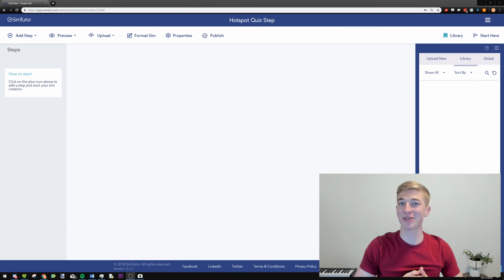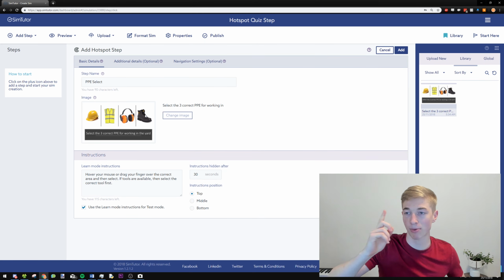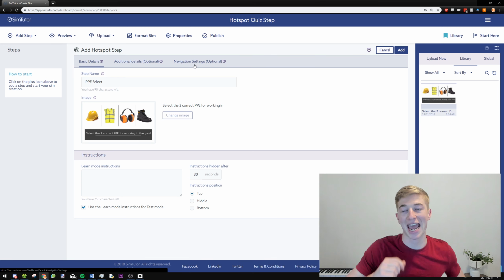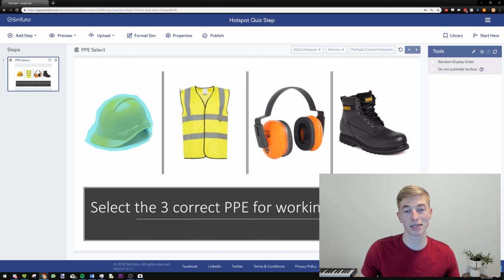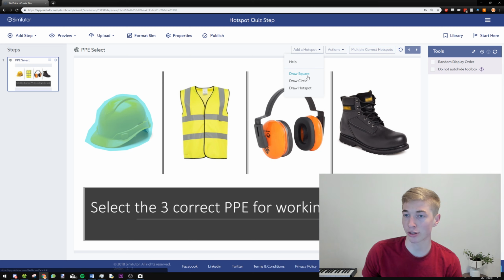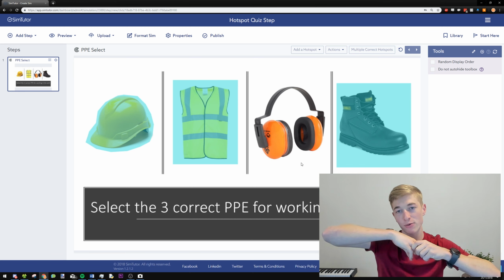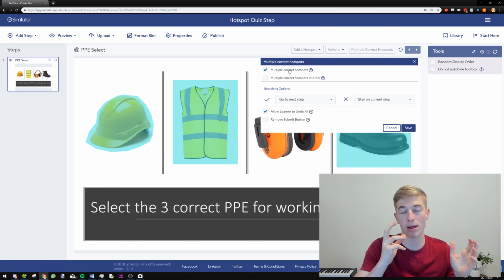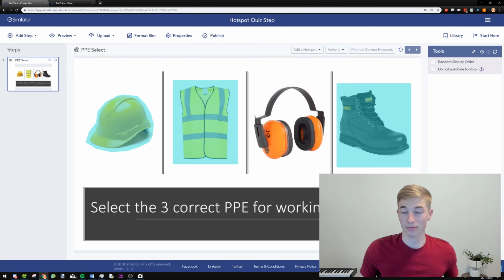Create a multiple hotspot step in SimTutor | Benny's Tech Tips #2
This episode teaches you how to use SimTutor to add interactivity to your previously created image from the previous episode.

SimTutor is an interactive, easy-to-use online training platform that redefines workplace learning with simulation.

SimTutor Inc.’s online simulation-based training solutions prepare students and professionals for critical moments in the real world. Whether it’s learning a new skill, refining a technique or satisfying regulatory requirements, organizations are assured  — with greater certainty of knowledge retention and competency —  that students and workforces will learn the right skills, at the right time, from any location.

Trusted by schools, colleges, and organizations worldwide, SimTutor’s comprehensive family of solutions includes SIMTICS: a library of  simulated healthcare clinical procedures for specific training needs and SimTutor Author: a powerful, yet easy-to-use authoring platform designed for the creation of simulation and scenario-based eLearning.

Our goal is to empower organizations to make a positive impact on the effective and efficient training of healthcare students and professionals.

Keywording: online learning, online training, build online course, simtutor, online training course builder, simulated learning, simulation training